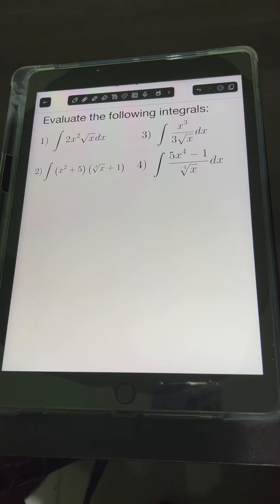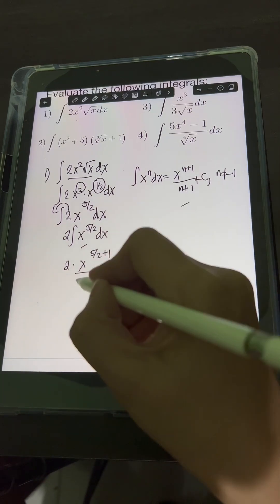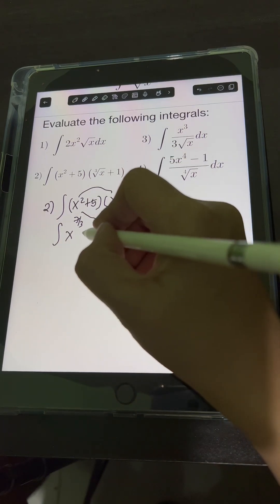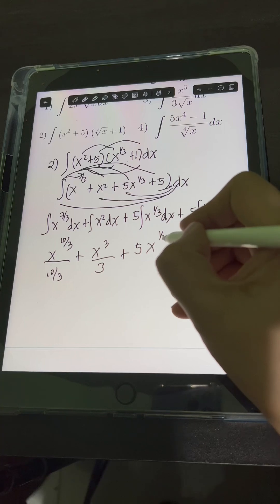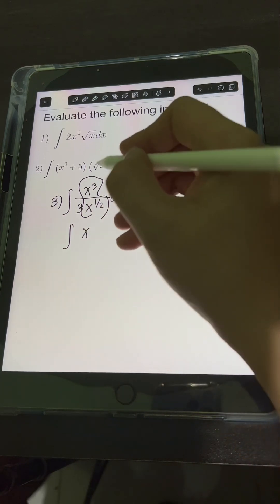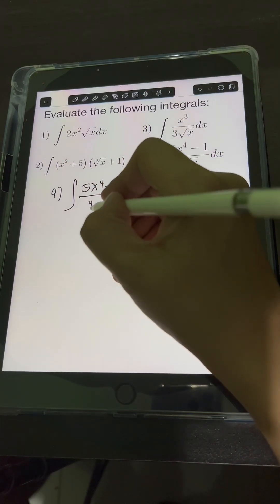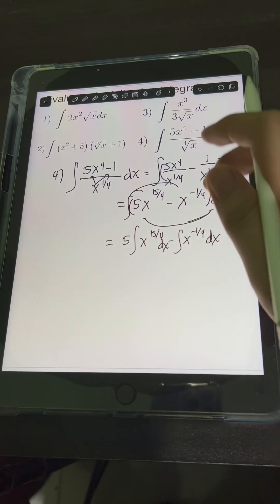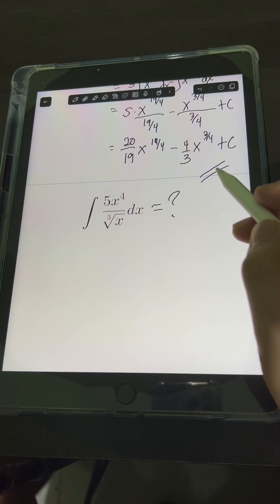Power Rule for Integrals Part 2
Hi guys! We will discuss about the power rule for integrals. We will solve several examples to illustrate them. Happy learning and enjoy watching!